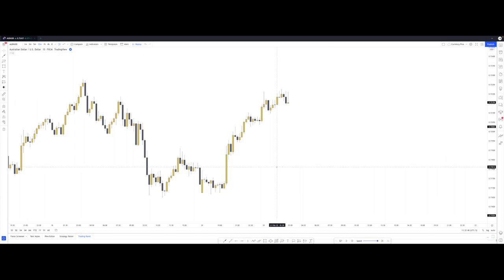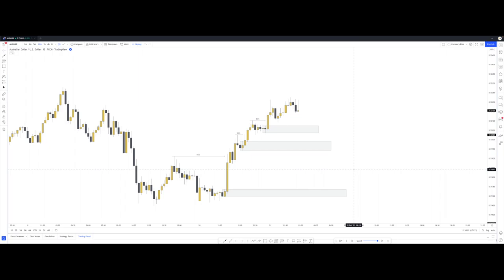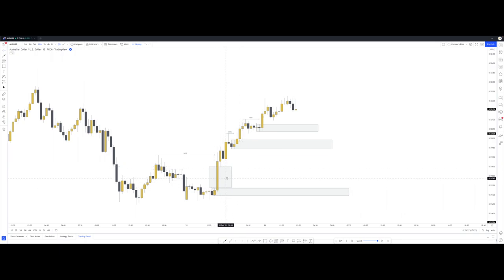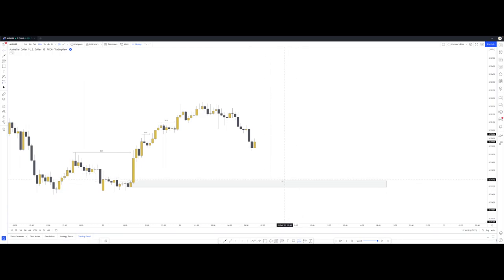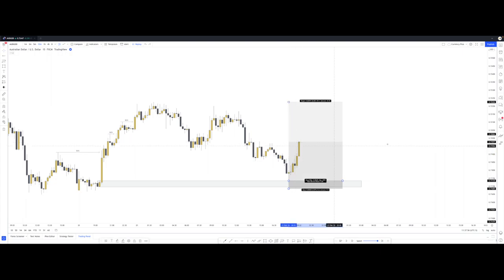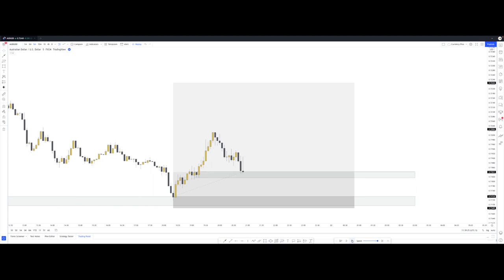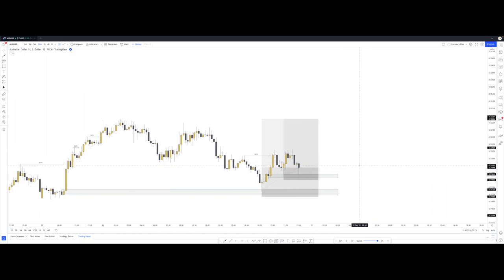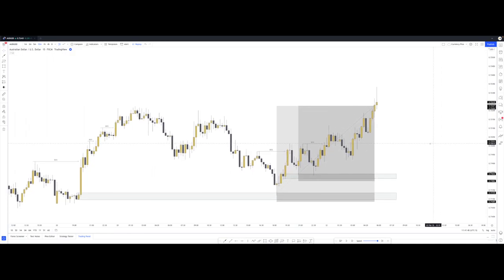Imbalance & Inefficiency | FOREX SMC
💱 ThinkCapital - Broker Backed Prop Firm

💱 TradeZella - Automated Trading Journal Software

💱 FX Replay - In-depth Backtesting Software